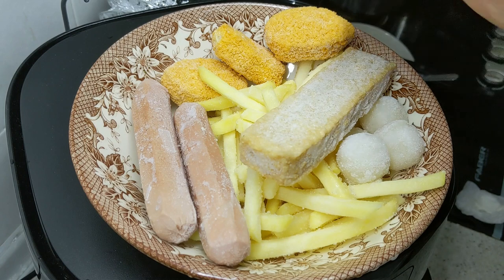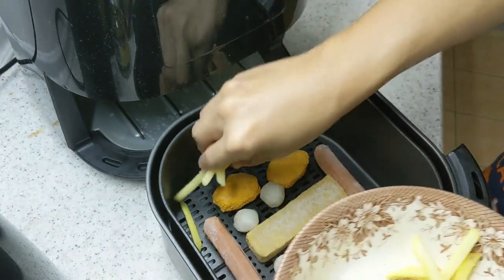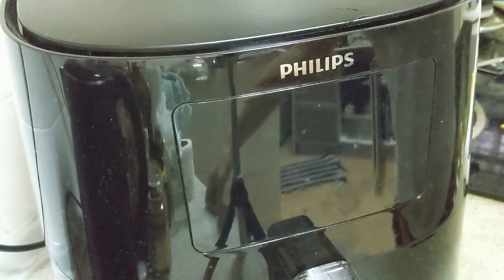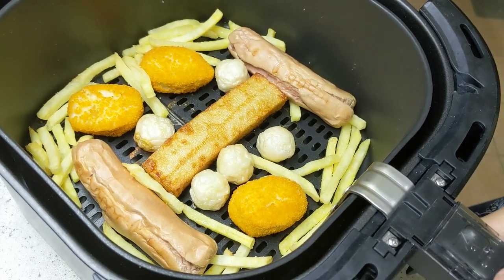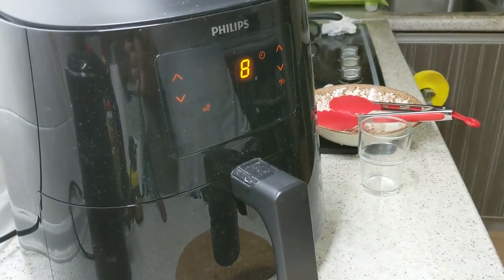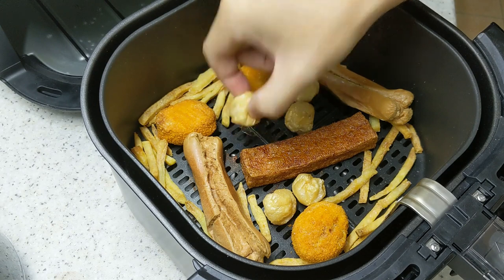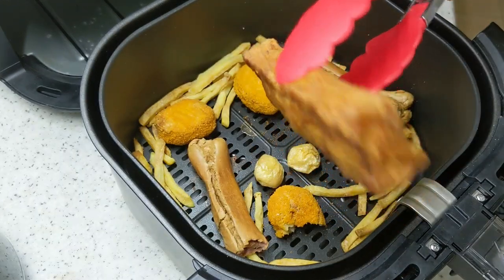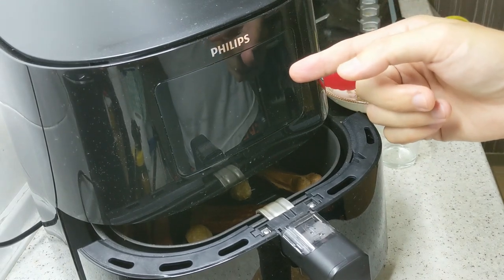Philips HD9270/HD9291 HD9270/91 Essential Airfryer XL Review - Assorted Frozen Food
Assorted Frozen Food using the Philips HD9270/HD9291 HD9270/91 Essential Airfryer XL Review
Today we are cooking sausages, potato french fries, chicken nuggets, fish cake, fish ball using the auto menu.